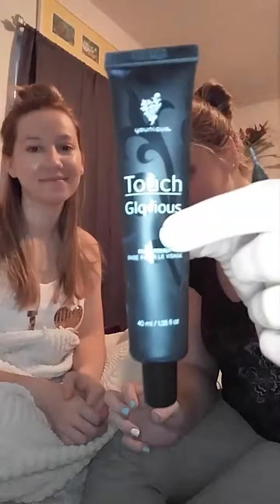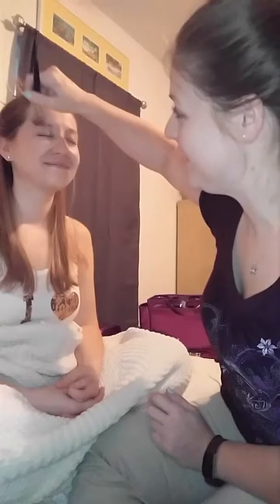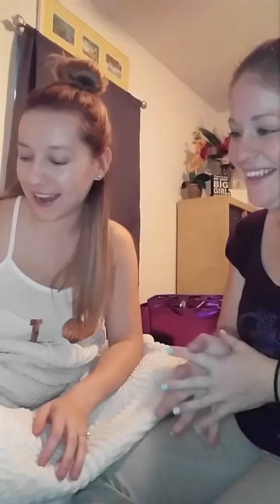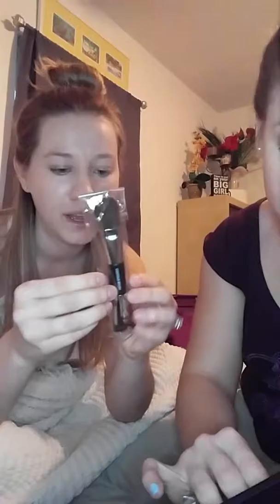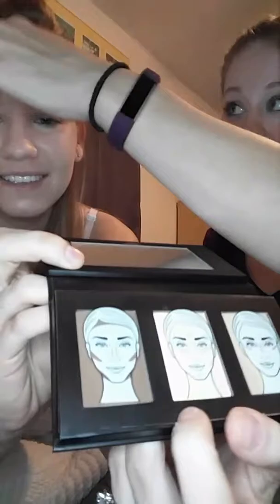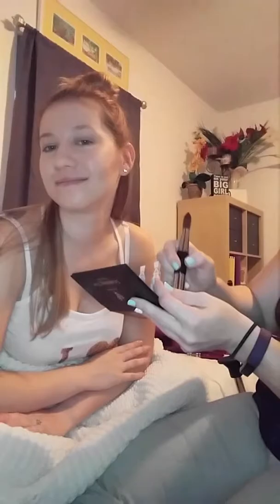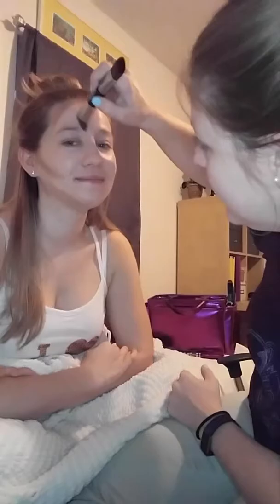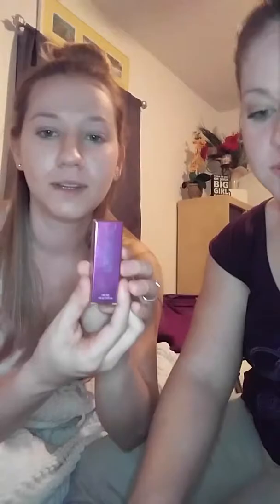Younique Makeover with Emily Stevens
Showing off our awesome products and my girl trying them out for the first time!